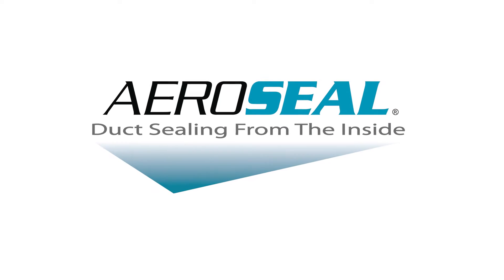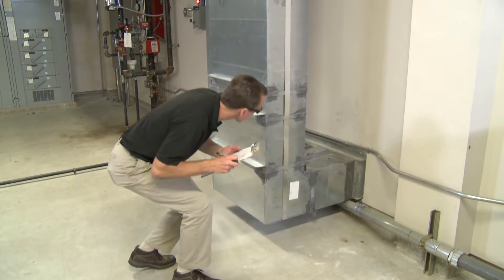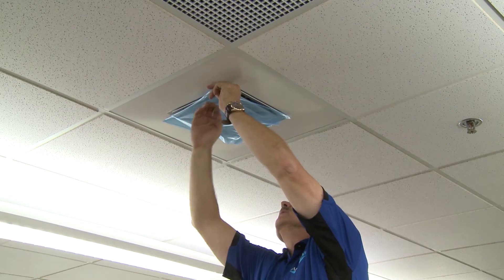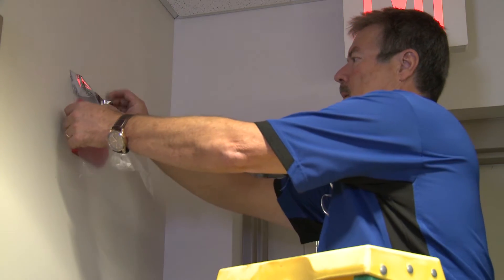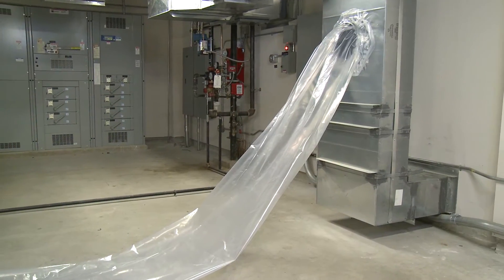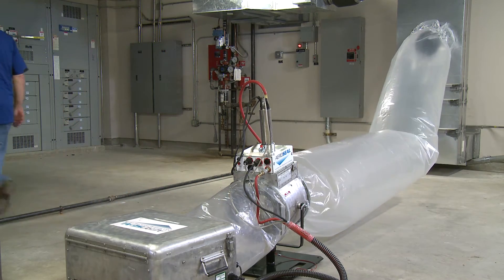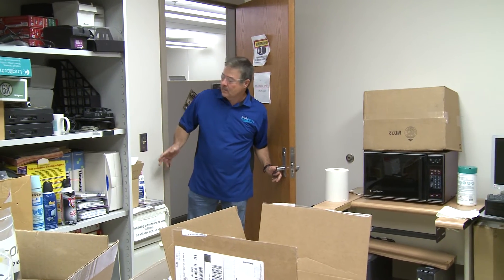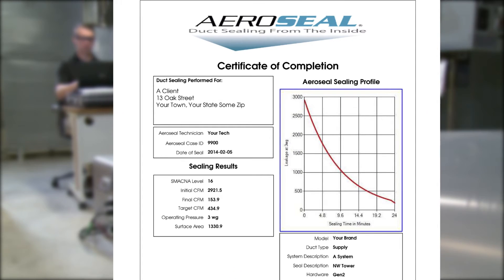Aeroseal Commercial Duct Sealing Demonstration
Aeroseal duct sealing is used in commercial buildings around the world to increase energy efficiency and improve comfort and indoor air quality.  This video takes you inside a typical commercial duct sealing project, highlighting the steps involved in using this safe and easy-to-administer process. By sealing from inside the ducts, Aeroseal is most effective and least invasive duct sealing solution available.  Commercial HVAC systems will work more efficiently and energy costs will significantly reduce after this straightforward process.

Aeroseal Duct and Aeroseal Envelope (also known as Aerobarrier) are cutting-edge technologies that deal with air loss in buildings using envelope and duct sealing.  Envelope sealing technology addresses major risk management controls when constructing a home, including thermal control, airflow control, and vapor control.  Duct sealing, in both homes and commercial properties, reduces one of the biggest contributors to energy waste in U.S. buildings today, leading to higher energy costs and environmental impacts. Aeroseal technology stops these invisible leaks within ducts and the buildings' envelope.  Aeroseal improves the lives of people worldwide by delivering comfort, healthy air, and substantial energy savings.